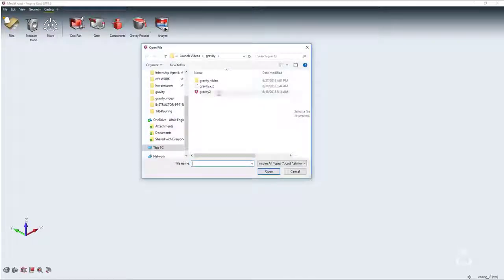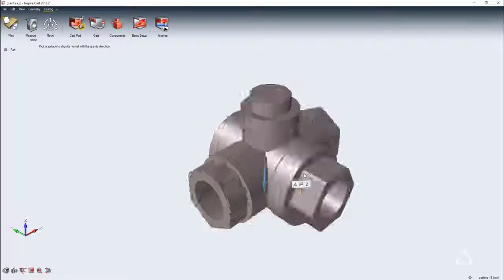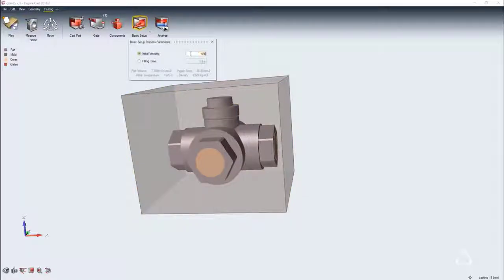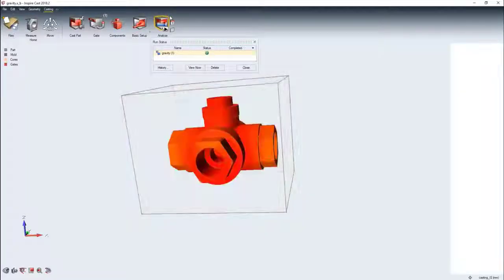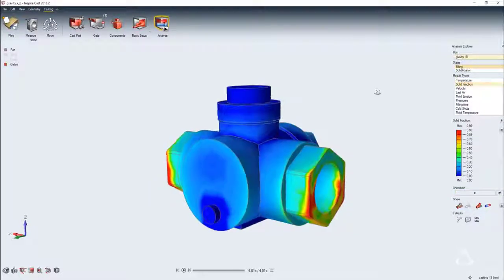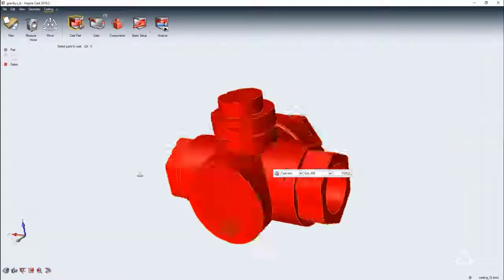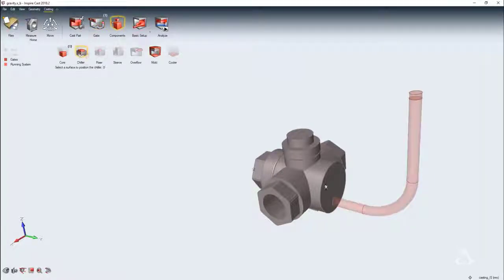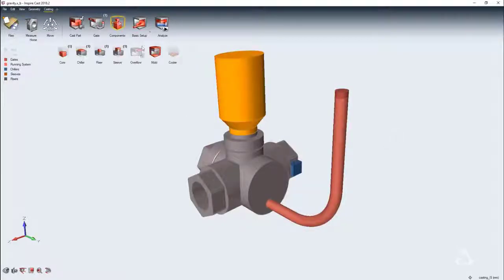Simulace gravitačního lití pomocí Inspire Cast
Simulace výrobního procesu gravitačního lití pomocí nástroje Inspire Cast od firmy Altair